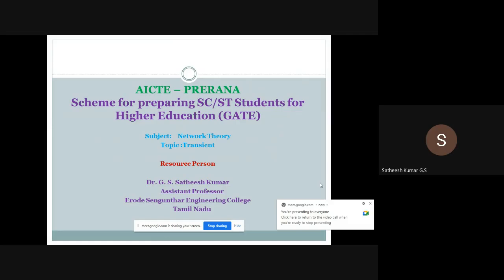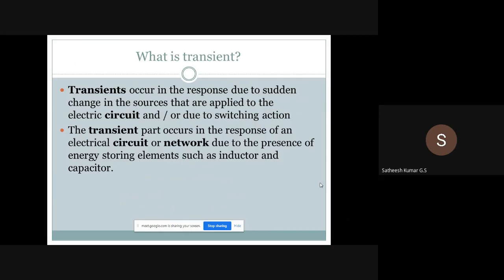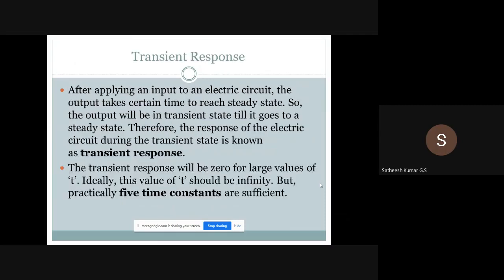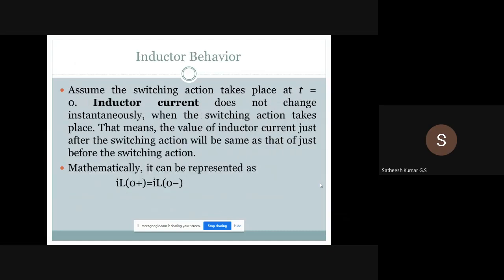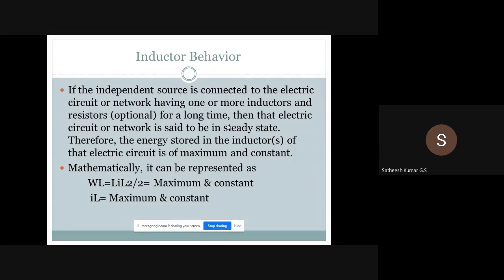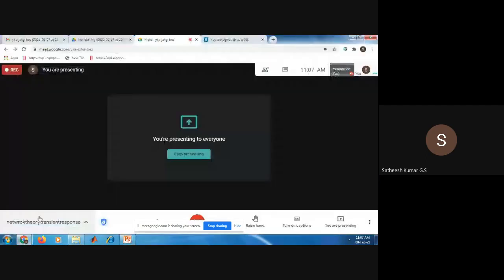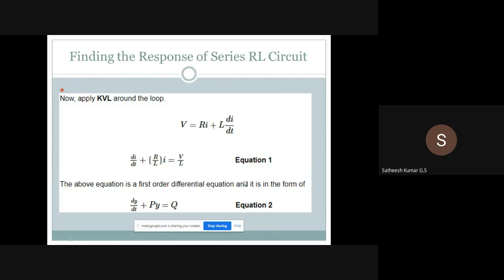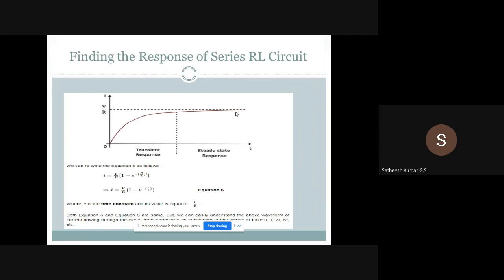Transient Analysis|Network Theroy |GATE|ECE|ESEC| AICTE PRERANA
Erode
Tamil Nadu
AICTE - PRERANA

Topic: Transient Analysis
GATE : Network Theroy
ECE-GATE syllabus
Subject:

 Resource Person:
Mr.G.S. Satheesh Kumar
Assistant Professor
Tamil Nadu